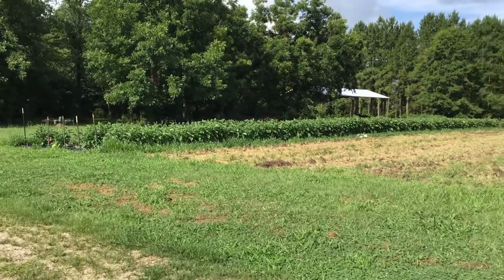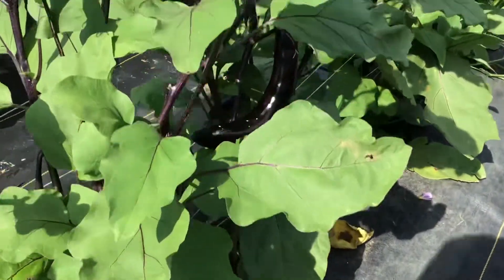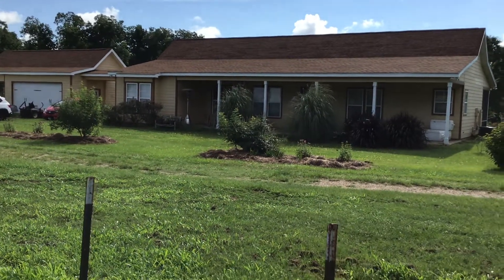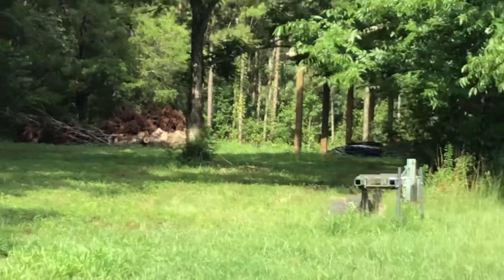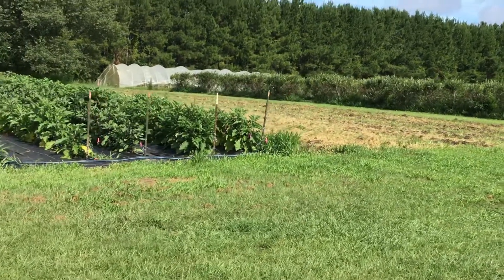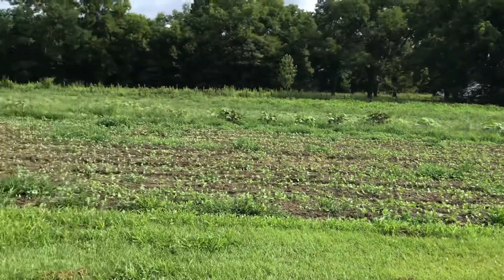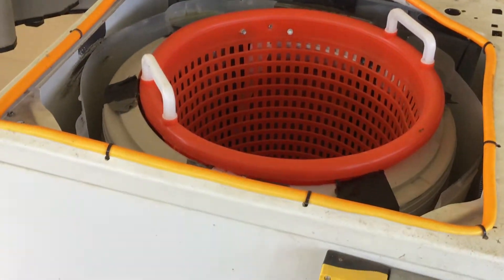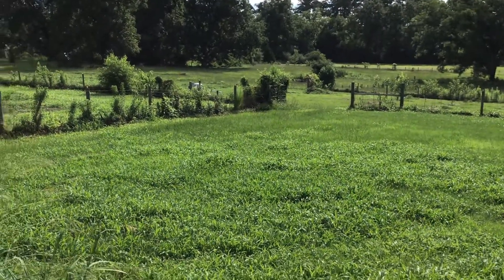July 5, 2022 Florida Farming